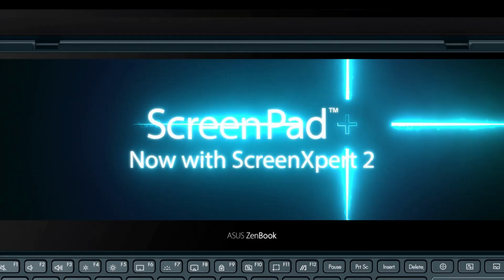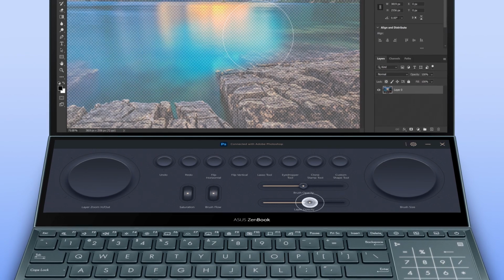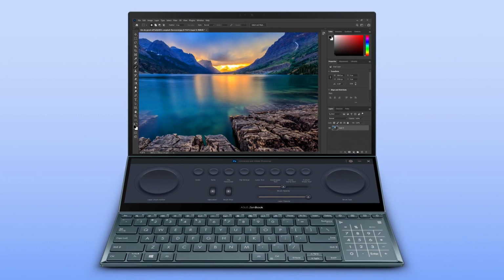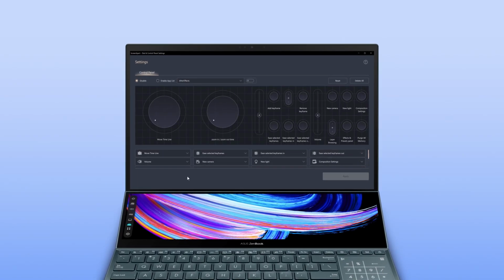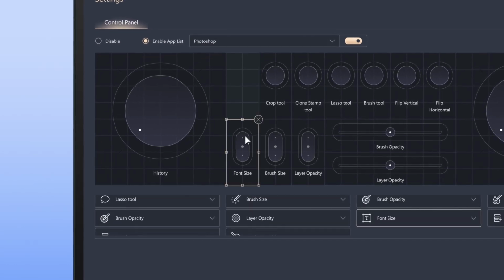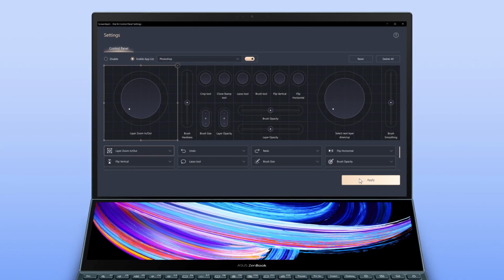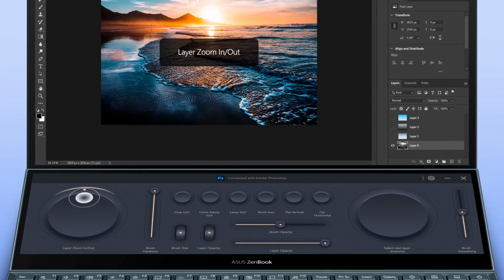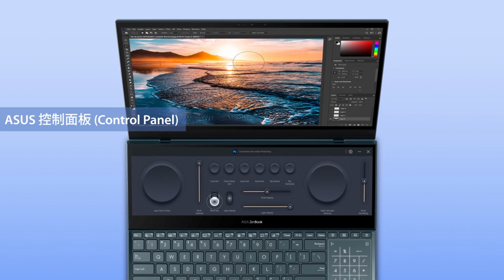搭載ScreenXpert 2.0的ScreenPad™ Plus | ASUS控制面板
ASUS ScreenPad™ Plus 第二觸控螢幕，與機身同寬，完美結合主要螢幕，為您帶來工作效率的極致優勢。
不僅是擴大螢幕工作視窗，其搭載最新ScreenXpert 2.0，更強化快速控制的功能，讓您在主要螢幕與 ScreenPad Plus 之間進行直覺式互動。

ASUS 控制面板 (Control Panel)，能因應主螢幕運行的應用程式提供直覺的觸控操作，目前已支援的應用程式包含 Adobe Photoshop、Lightroom Classic、Premiere Pro 以及 After Effects，讓您輕鬆優化創作流程。